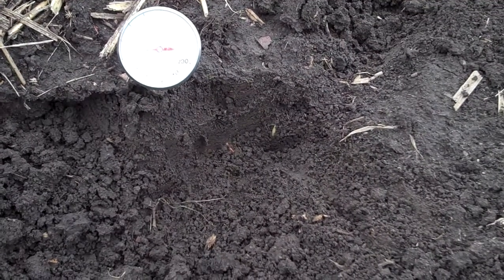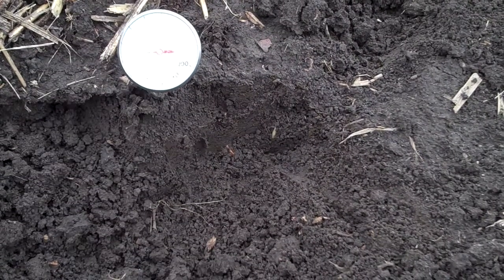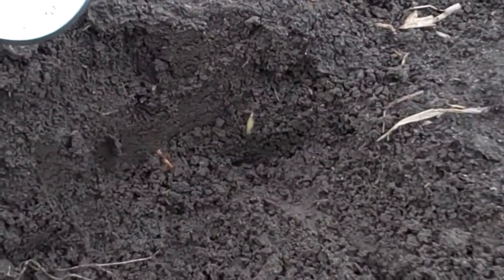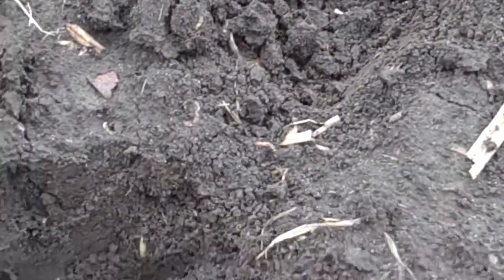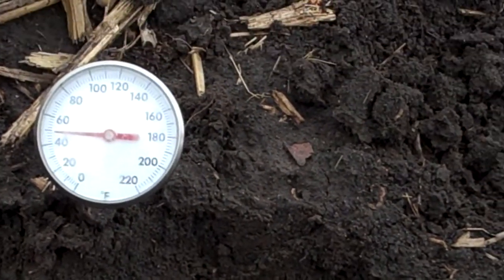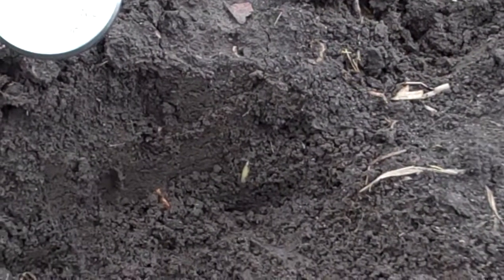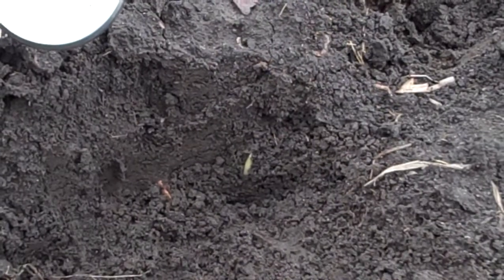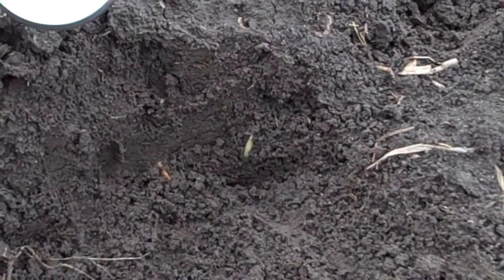April peek at corn seedlings before emergence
Here's a video by DSM Perri Draisey of Keota, Iowa. Even though the corn has had some cold weather delay, it's still looking good underground.